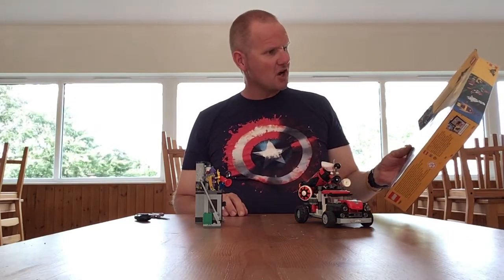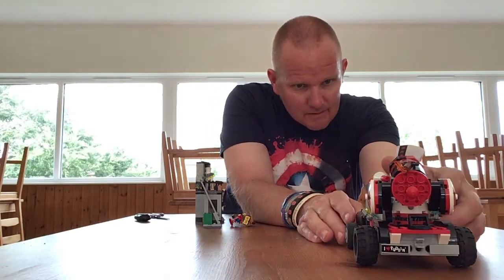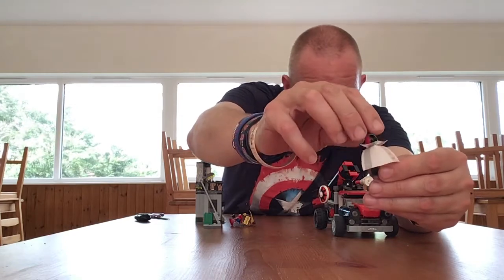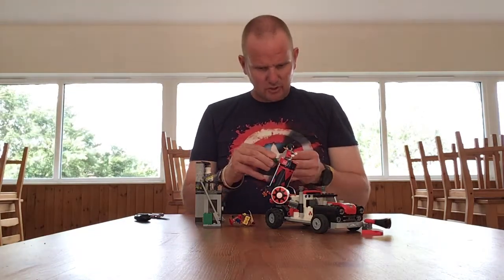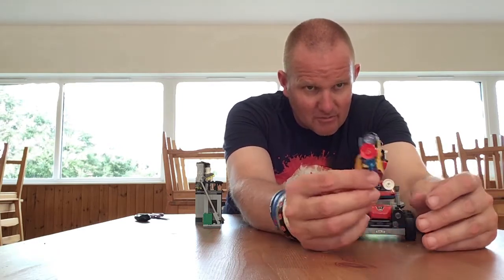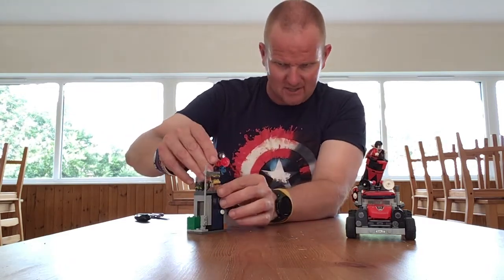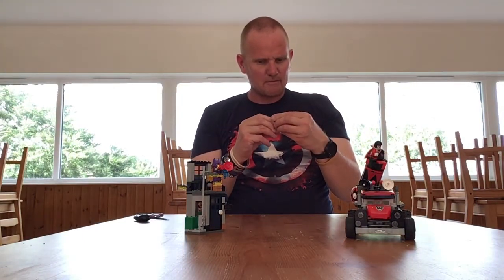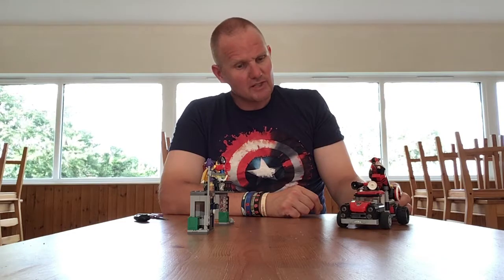Review of Lego Batman Movie set 70921 Harley Quinn Cannonball Attack with Batgirl and Harley Quinn